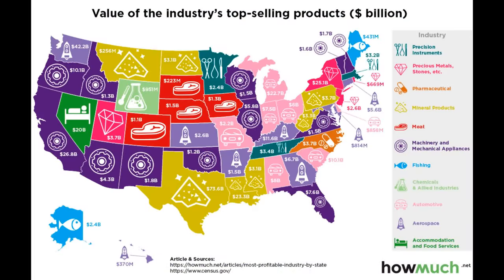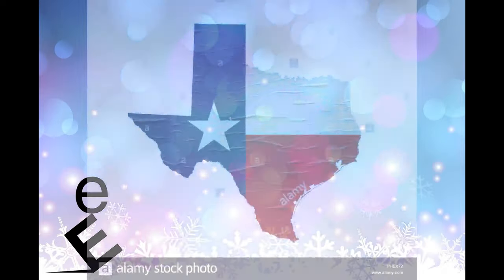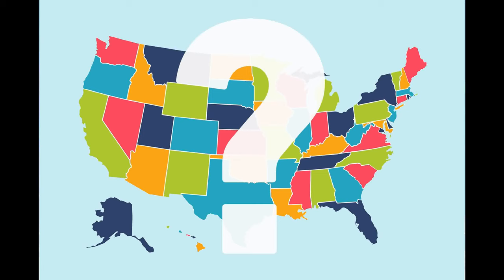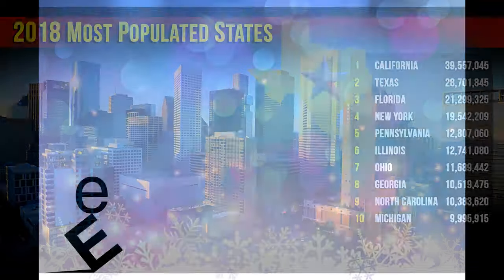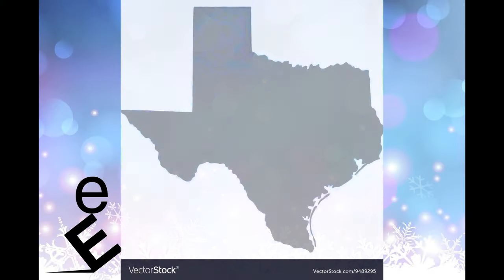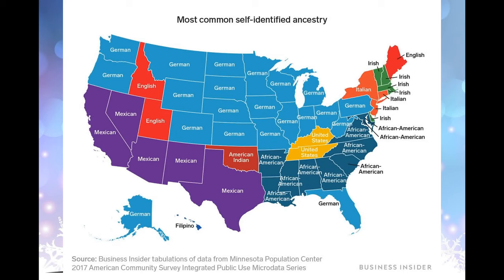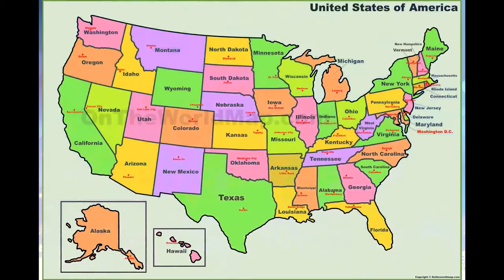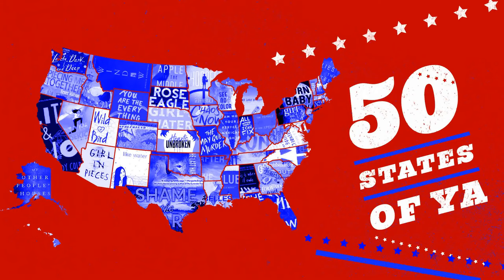🔴 U.S. STATE - Explained EASY in 5 minutes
constituent political entity of the United States
In the United States, a state is a constituent political entity, of which there are currently 50. Bound together in a political union, each state holds governmental jurisdiction over a separate and defined geographic territory and shares its sovereignty with the federal government. Due to this shared sovereignty, Americans are citizens both of the federal republic and of the state in which they reside. State citizenship and residency are flexible, and no government approval is required to move between states, except for persons restricted by certain types of court orders.